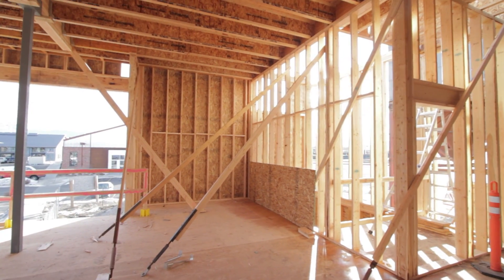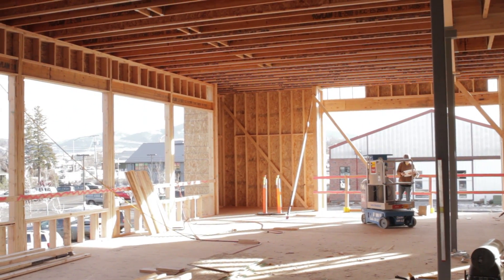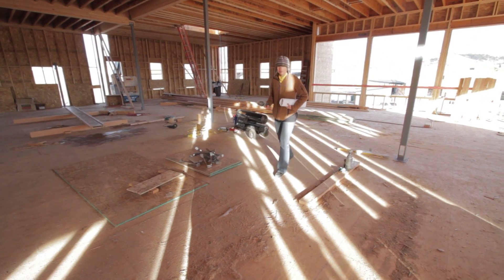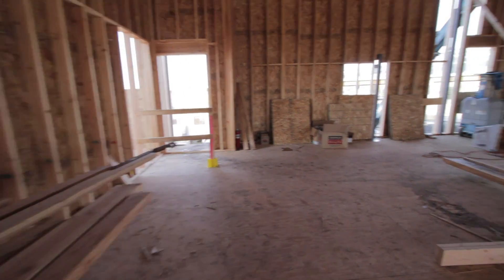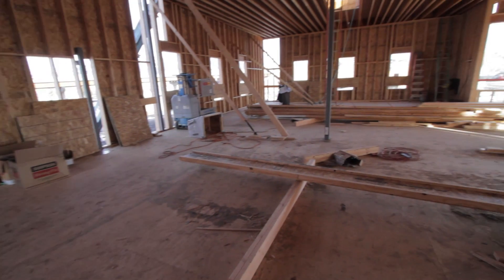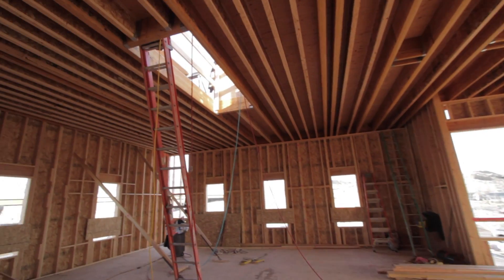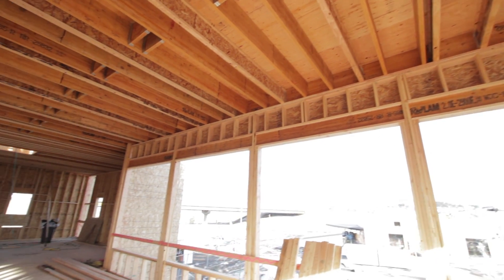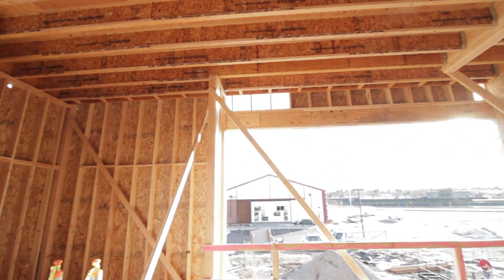Northside Granary Construction 012012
Construction Activity January 20, 2012. Montana Avenue Partners, Owner. Langlas & Associates, General Contractor.